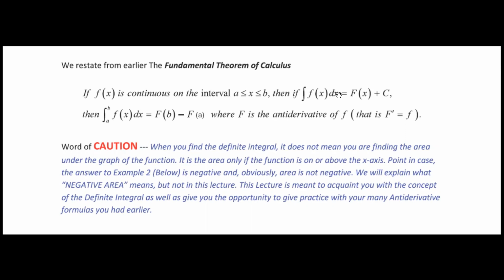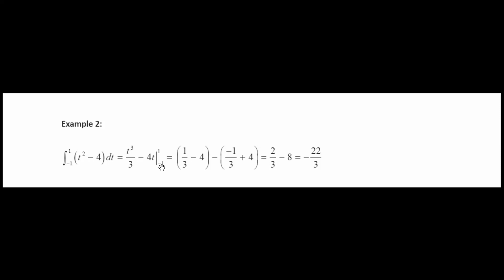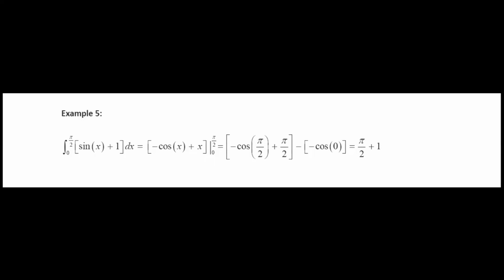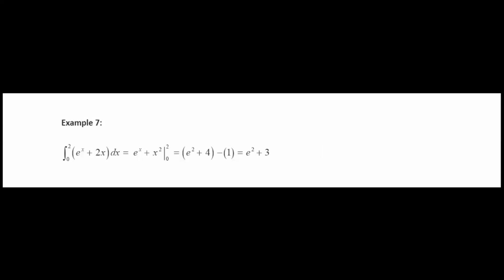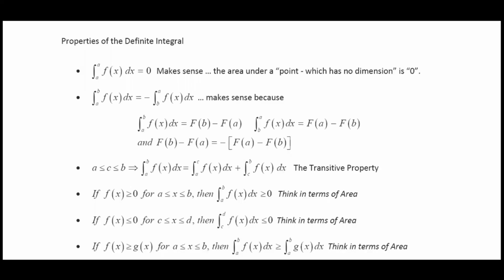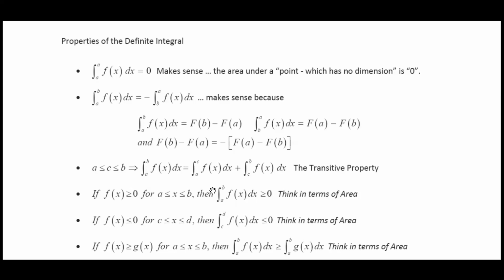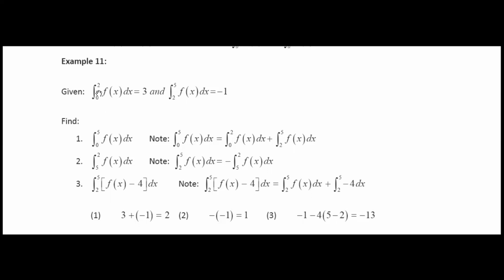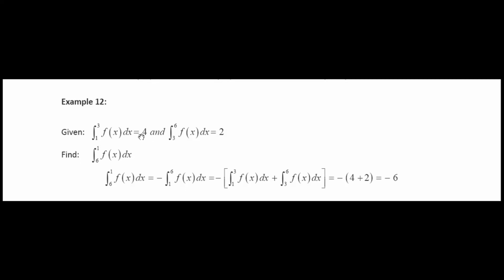The Definite Integral The Fundamental Theorem of Calculus